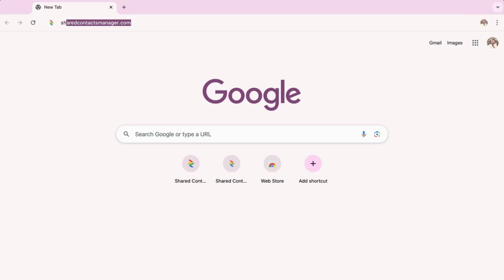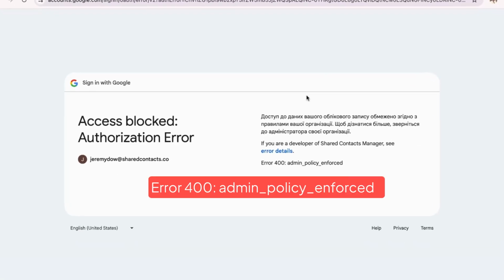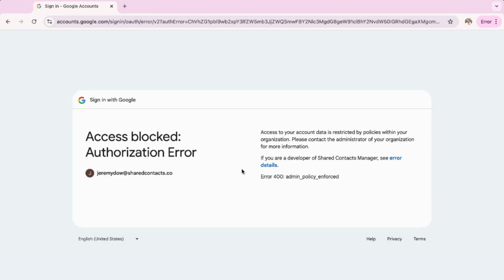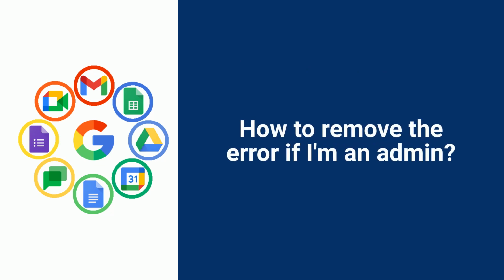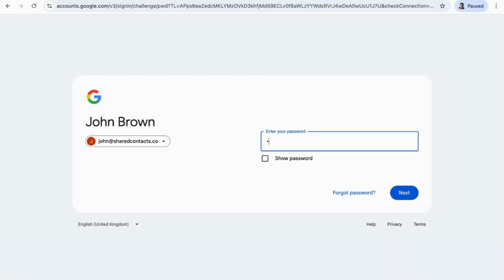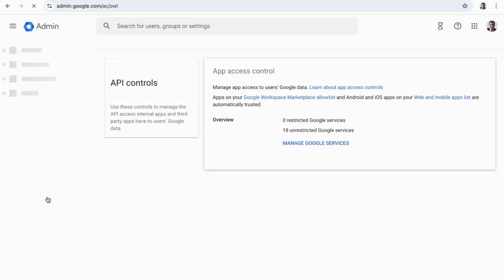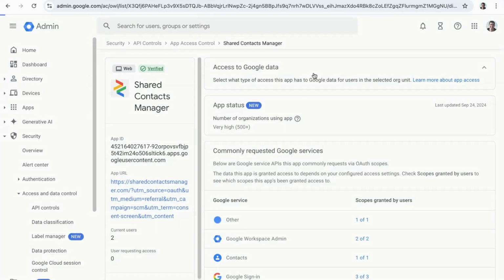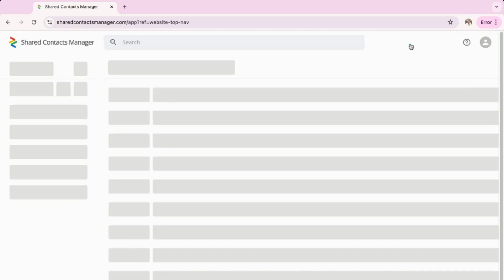Fix Google Workspace Error 400 admin_policy_enforced - Solve Now in 3 Easy Steps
The 400 admin_policy_enforced error is a common problem while trying to access Google Workspace apps. We'll help you to fix it in a few simple steps in our tutorial

This error happens when your Google Workspace admin has set restrictions on third-party apps. In this video, we provide a step-by-step guide to help Google Workspace administrators fix the 400 admin policy enforced error.

🌐 For better contact management and easier collaboration, try Shared Contacts Manager.

⏰ Timecodes:
00:00 Fix Google Workspace Error 400 admin_policy_enforced
00:24 What is Google Workspace Error 400 admin_policy_enforced
00:46 Who can fix the Error 400 admin_policy_enforced error
01:04 How to fix 400 admin_policy_enforced if I'm an administrator.
02:07 Wrapping up